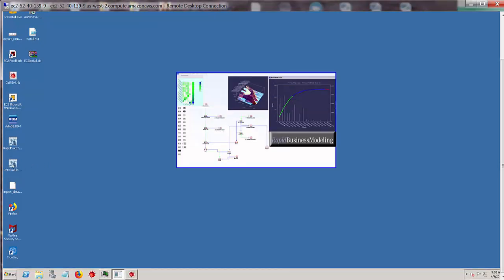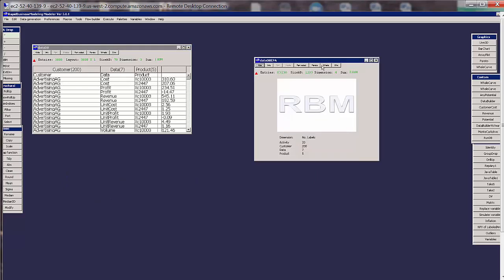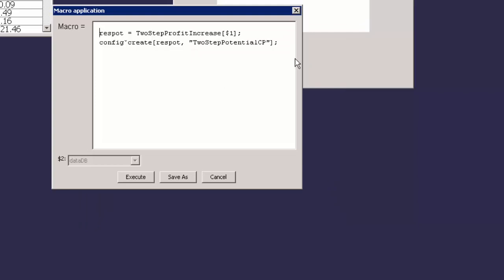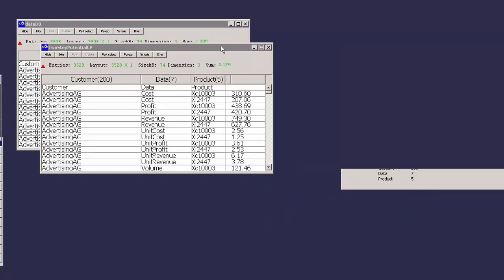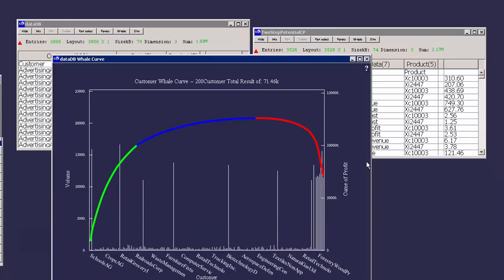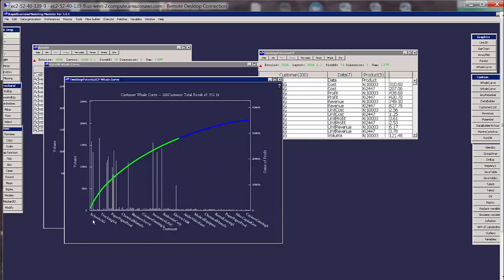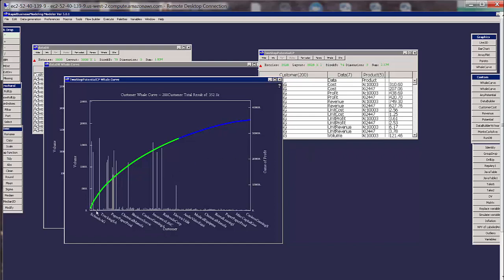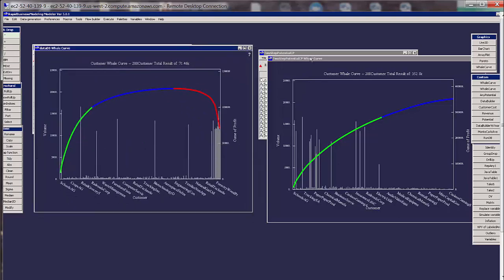TrainingRapidBusinessModeling1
(Should you run on an instance without Exel installed, you will get an error message about accounting.CSV as not available. Disregard this message because the RBM file will be loaded.)
Start RBM Calculator by double-clicking on that  RBM Calculator icon.
 And  let's use that Modeler.
 So the very easy part, go to the Custom Palette on the right and click on run DB. This is the smart button going to case2 in folder ABC and loads that model,(actually it loads all files and calculates the model!).
That model has 2 dimensions, it automatically also loads one with 3 dimensions, Customer, Product, Activity. Just focus on the one with Customer and Product as a dimension.
Ok  now let's open Macro and look for TwoStepProfitIncrease.
So let's open this and click on the data with the 2 dimensions-one can see when this is getting blue.
 And then click on execute on the macro.
 Now as a result of this the new data DB is opening which was treated by our Potentializer technology. For now let's hide the data DB with three-dimensions.
Clicking on the data DB with 2 dimensions and press the button WhaleCurve.

Now you can see on the shape of the WhaleCurve.
 What's it all about. It's a kind of a fingerprint for that particular dimension for that period and the dimension customer.
I'm guessing around 30% of the customers are unprofitable.
 But we don't have to guess.
 We can look it up you. Here you go-you see 71% accumulated customers up to that point.
As guessed, around 30% killing your profitability.
Those are the very bad guys, you want get rid of them, or at least to better understand them.
Now by clicking on the WhaleCurve for the new data DB treated by the TwoStepProfitIncrease. One can see the WhaleCurve shape is very different.
Here we continue to grow profitability across all customers and not as in the status quo case. But you want get there but into that direction. You can expect when following the necessary changes which can be simulated that you improve your overall profit by 30%.

On the status quo WhaleCurve -as you can see you are very depending on those guess 20%. Ok clicking on the green blue cut point you can display that 20% of all customers generate almost 140 % of the total result aka EBIT.

This is just a small exercise and I think you get the picture.